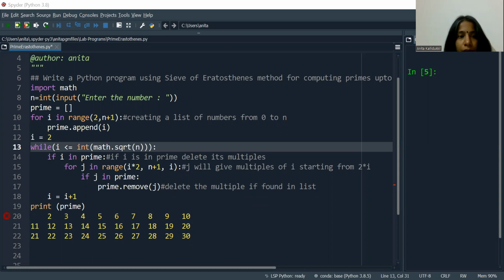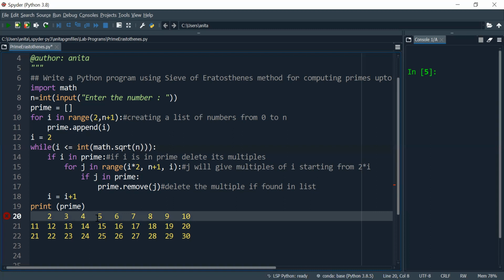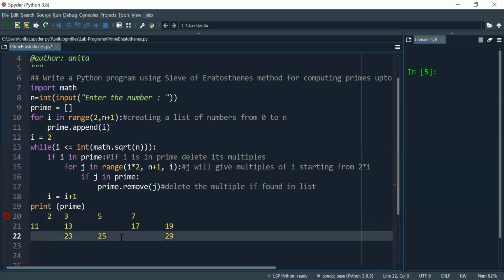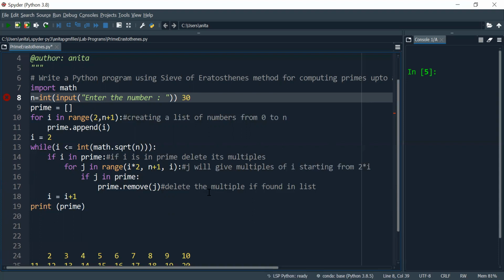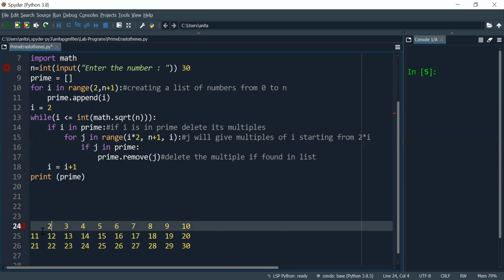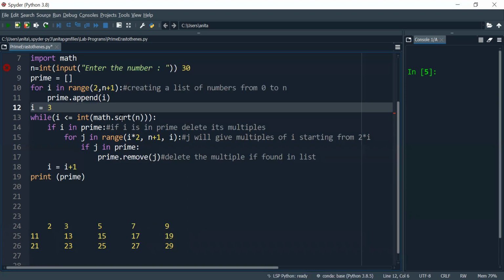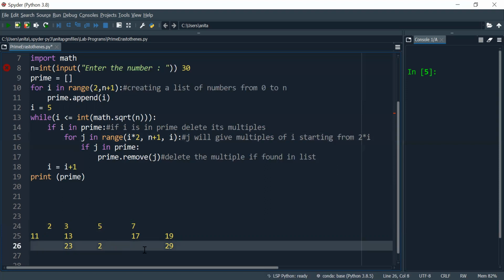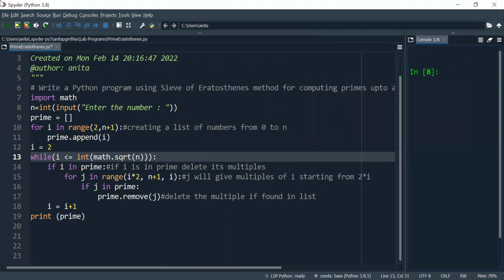Python Program - Sieve of Eratosthenes : Prime numbers up to a given number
Demonstration of Python code to generate prime numbers using the  Sieve of Eratosthenes.